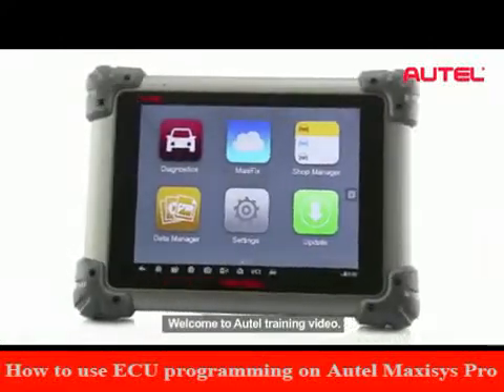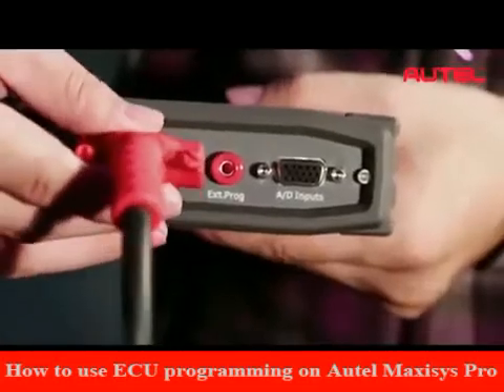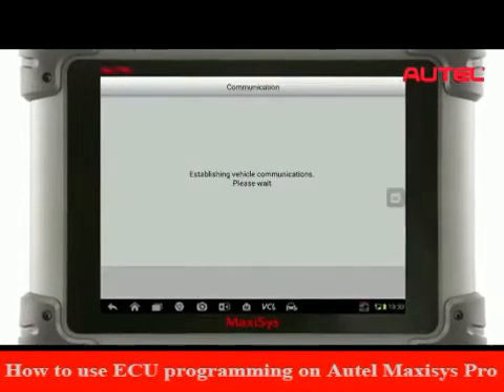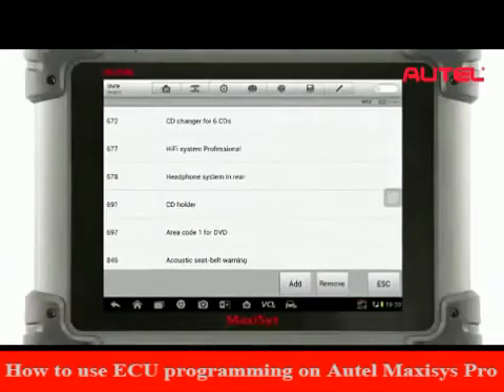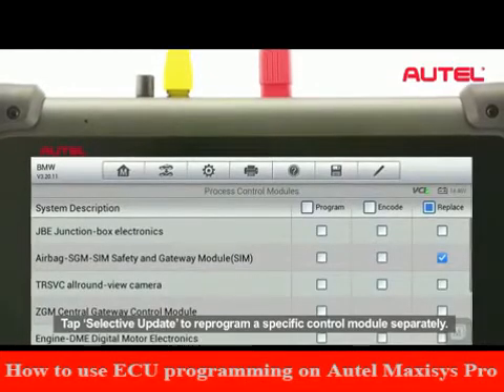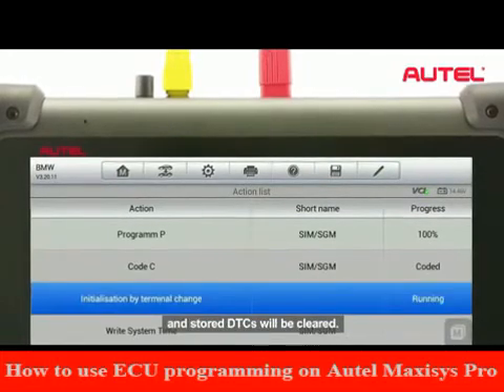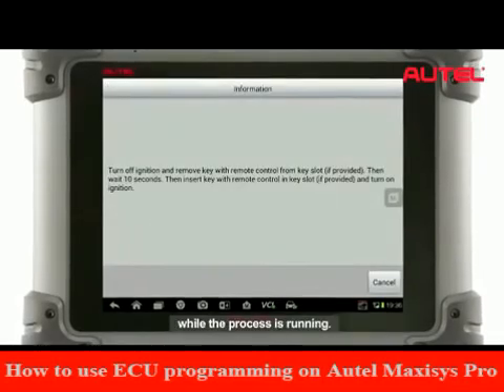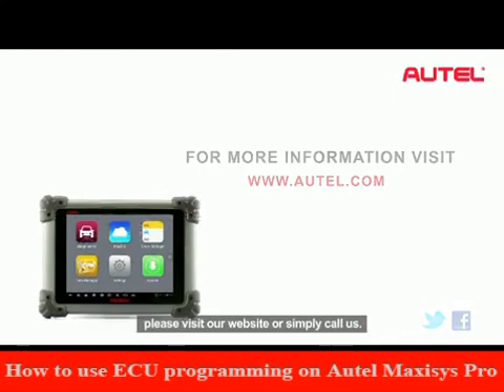How to use ECU programming on Autel Maxisys Pro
Original Autel MaxiSys Pro MS908P Wifi OBD Full System Diagnostic with MaxiFlash Elite ECU Preprogramming

Top 4 Reasons to Get Maxisys Pro 908P:
1. Software Version: Every Car Model Software Has A Different Version.
2. Wi-Fi Technology: The VCI connects wirelessly to the main unit with Long-Range Class 1 Bluetooth
3. Update:  Two  Year Free Update Online, After One Year, the Update Fee 1295USD